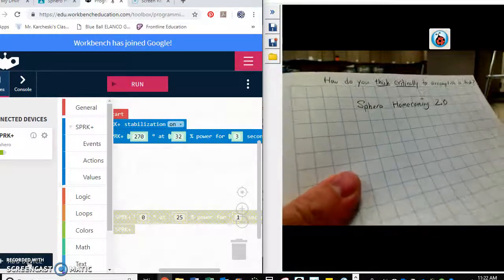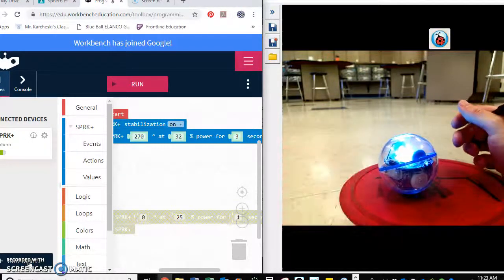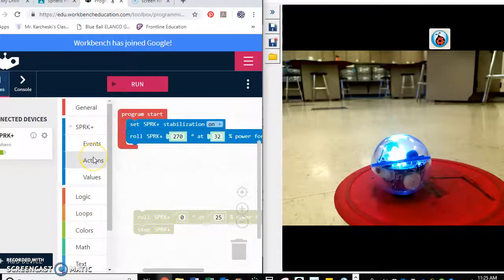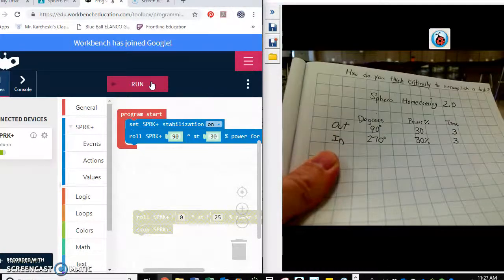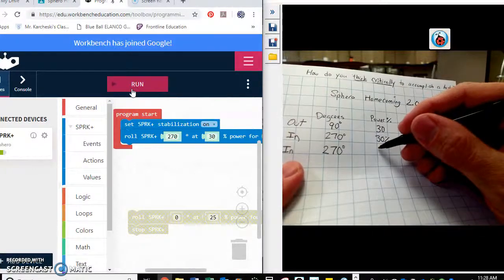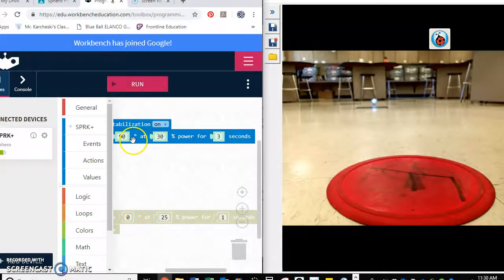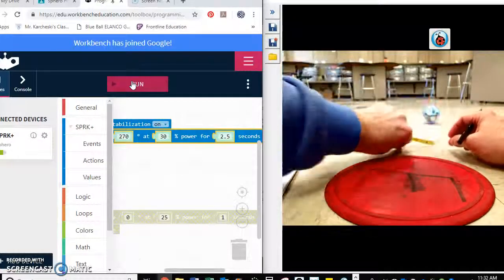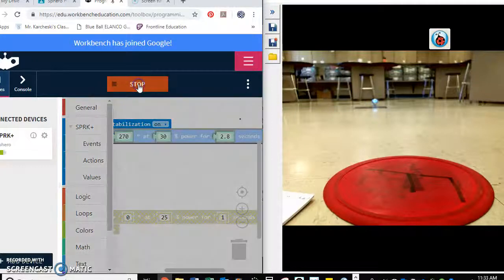BB STEM Sphero Homecoming